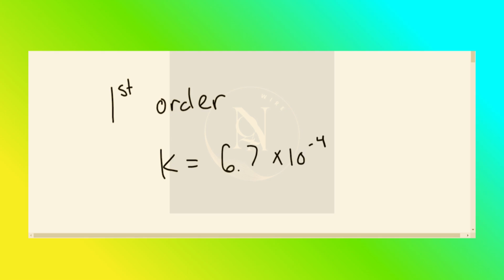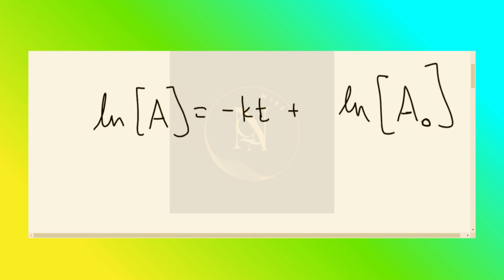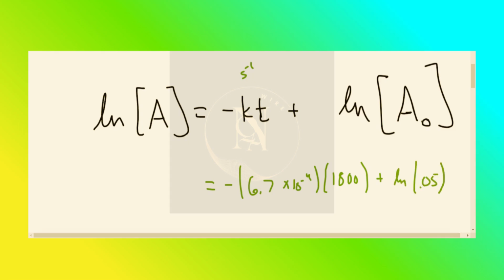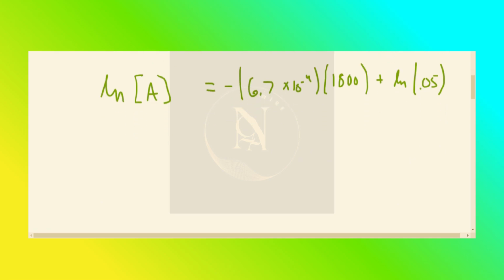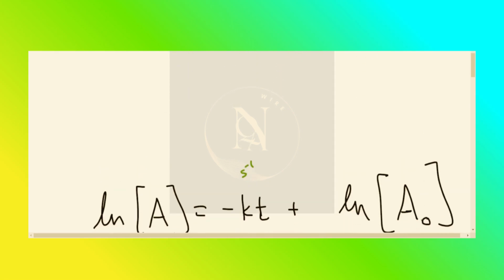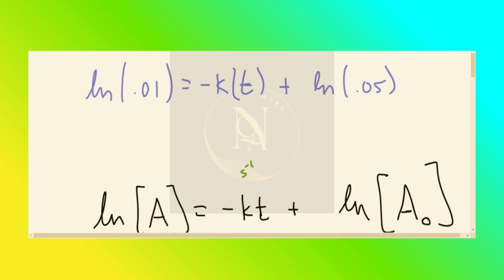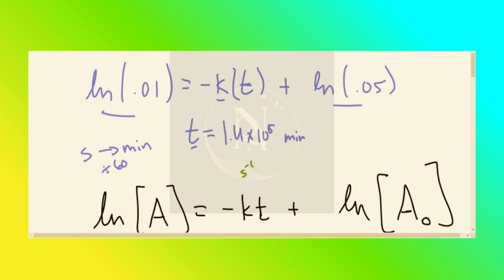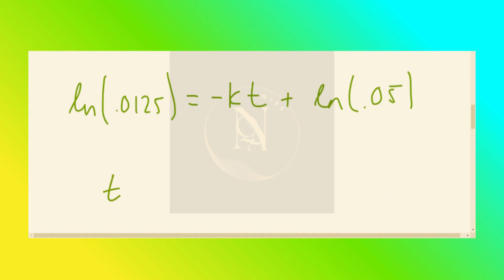At cyclopropane rearranges to propene The reaction is first order, and the rate constant is If the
At cyclopropane rearranges to propene The reaction is first order, and the rate constant is If the initial concentration of is (a) What is the molarity of after 30 ? (b) How many minutes does it take for the concentration to drop to 0.0100 (c) How many minutes does it take for 25 of the to react?